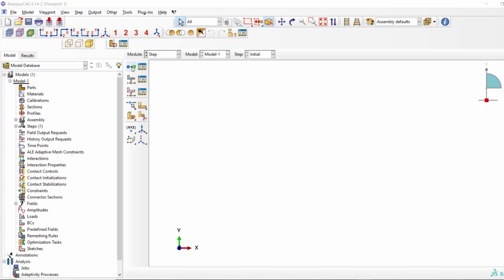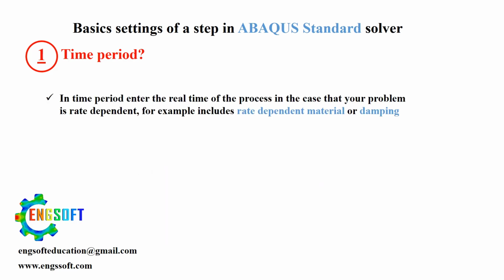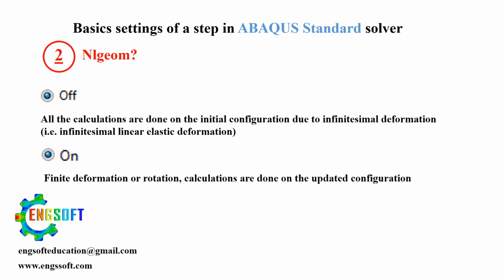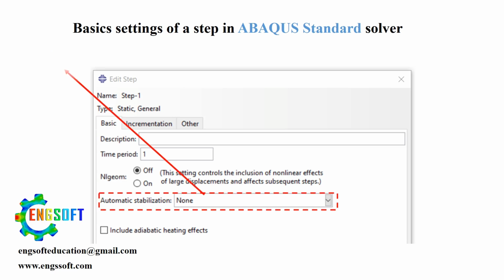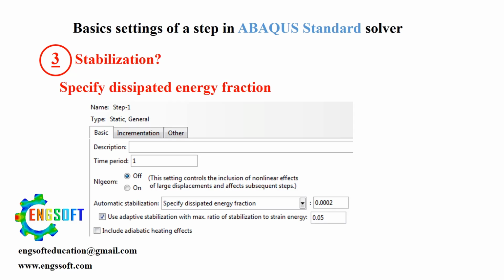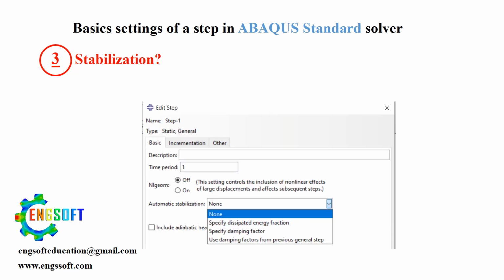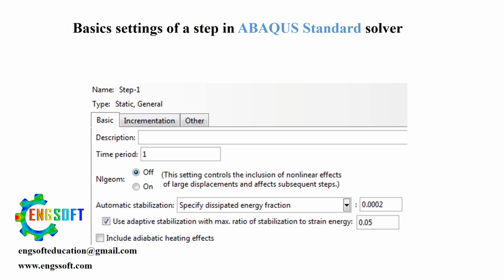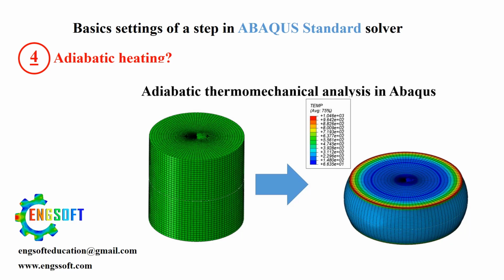Guide to ABAQUS Step Settings Basic Tab: Nlgeom, Time Period, Stabilization, Adiabatic!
When setting up a static general step in Abaqus, there are four key settings in the Basic tab including Time Period, Nlgeom (Nonlinear Geometry), Automatic Stabilization, and Adiabatic Heating.  In this video, we'll explain each of them in detail, so if you're using the static general solver, be sure to follow along!